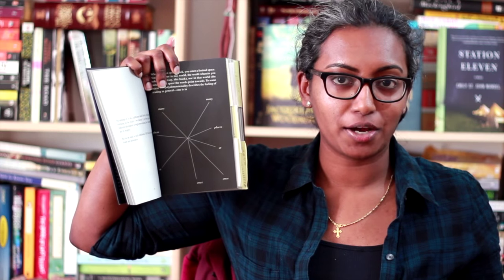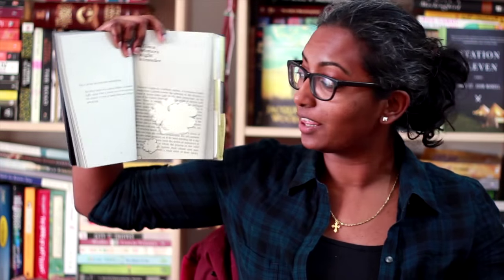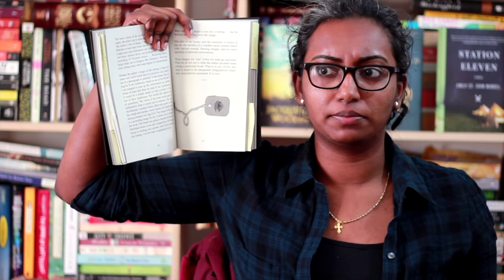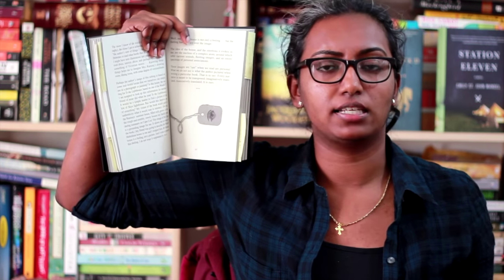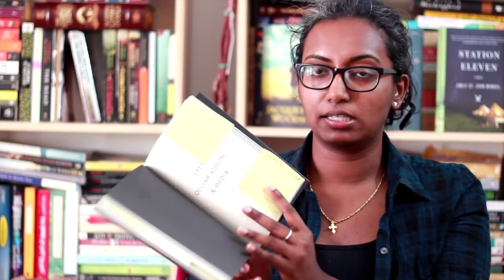Book Riot Live Author Spotlight | Peter Mendelsund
Peter Mendelsund is the designer of lots of well-known covers and has written his own book that discusses the way our brains visualize words.

Books Mentioned
The Snowman by Jo Nesbo
War and Peace by Leo Tolstoy
The Girl with the Dragon Tattoo by Stieg Larsson
Covers by Peter Mendelsund
What We See When We Read by Peter Mendelsund